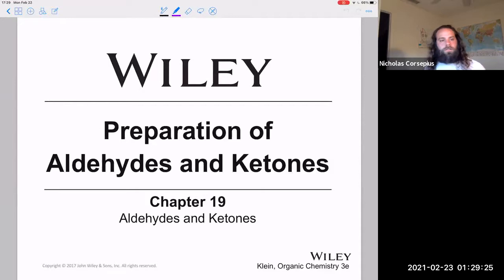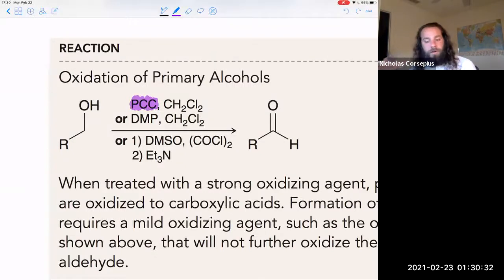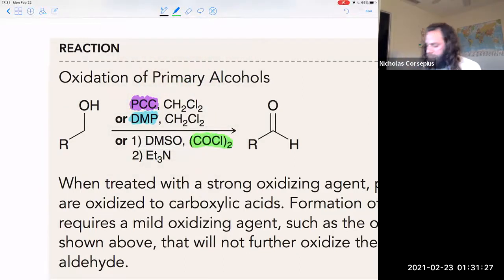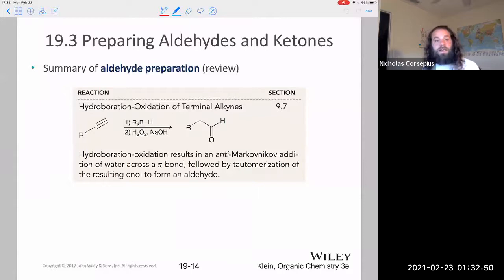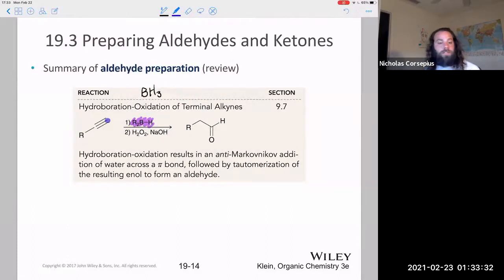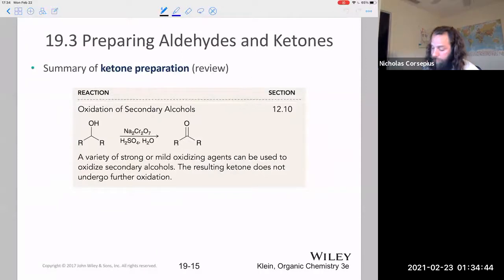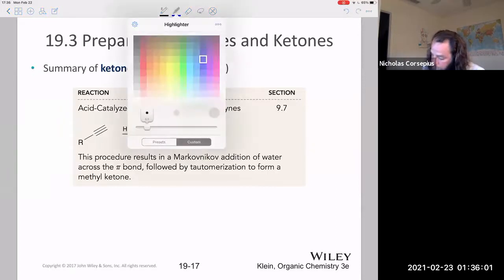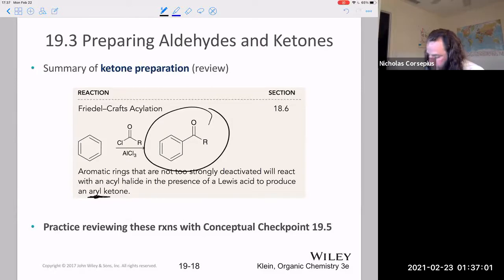Ch 19 Preparation of Aldehydes and Ketones